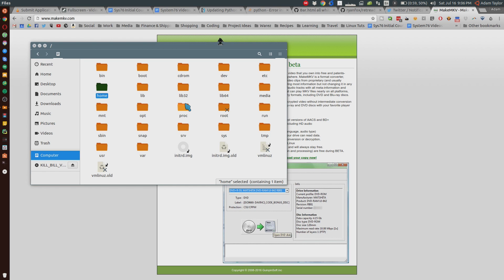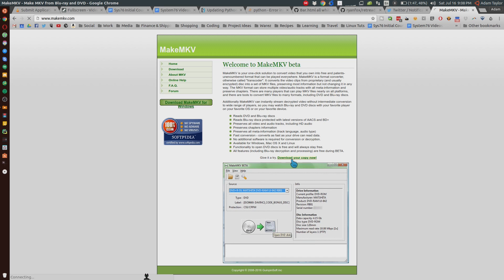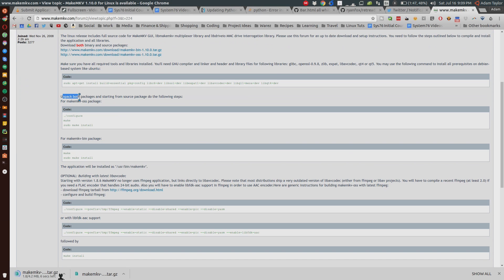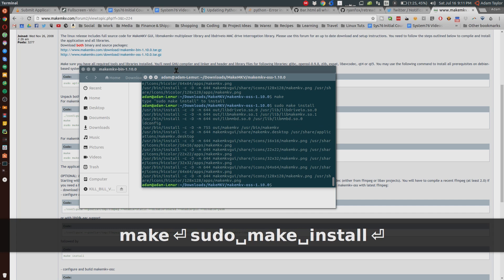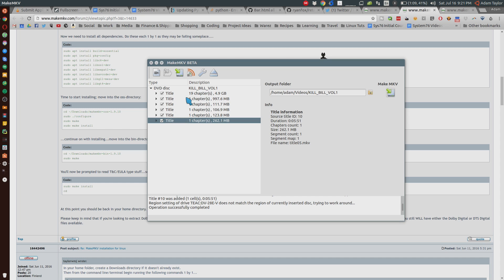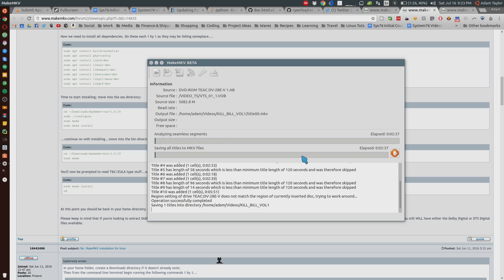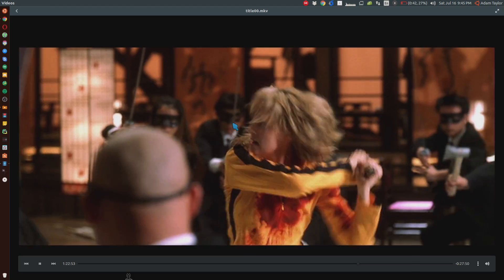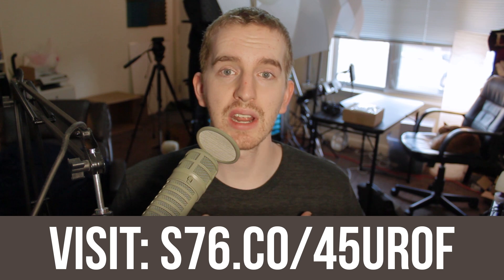How to Rip DVDs for FREE in the BEST Quality in Ubuntu // Ubuntu Tips & Tricks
In this video, I show you how to rip DVDs for free in the best possible quality in Ubuntu 16.04 LTS in this episode of Ubuntu Tips and Tricks.

The USB DVD reader I use